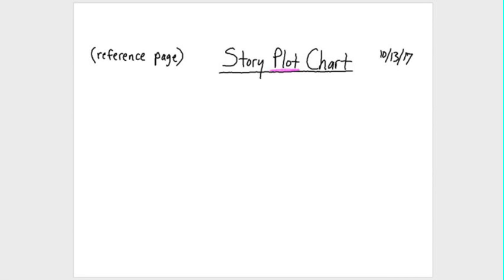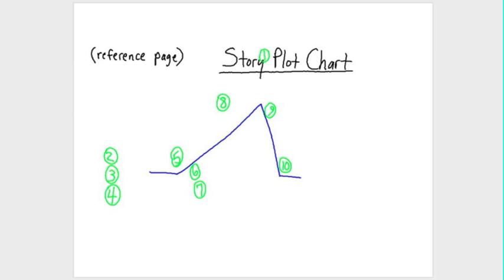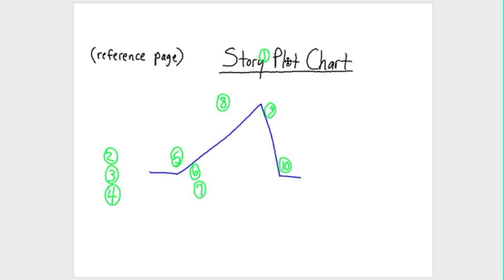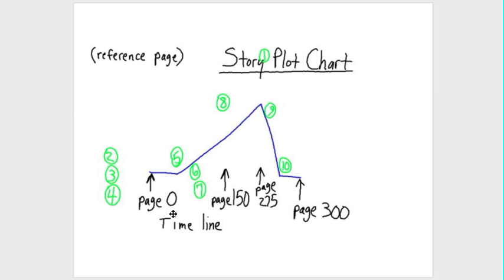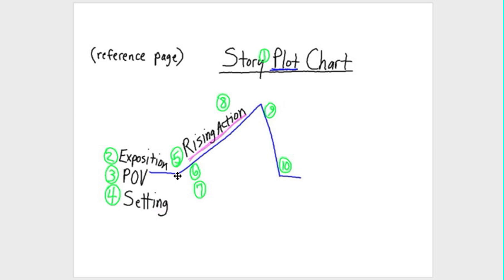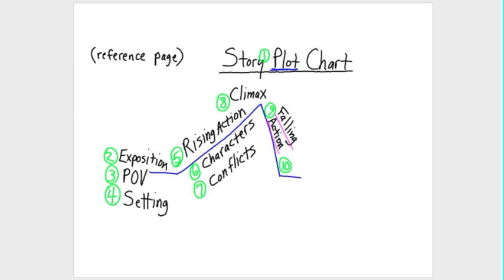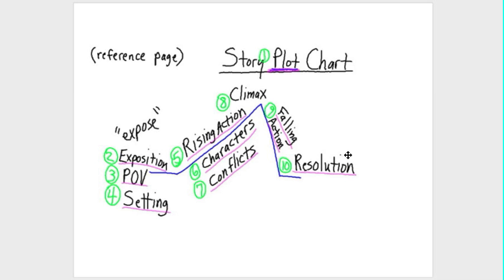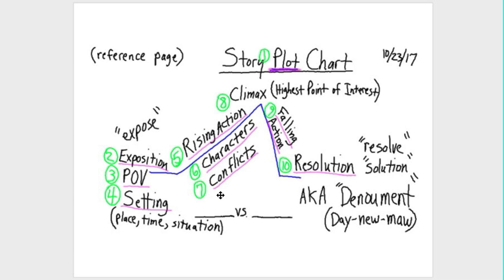Story Plot Chart Slideshow Narrated 1 25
7 minute narrated slideshow of a 5 part Plot Chart with some elaboration and explanation. Teaches 10 blanks in all. And I know I left out an "e" in Denouement. :-)